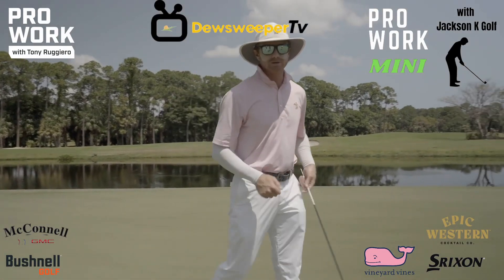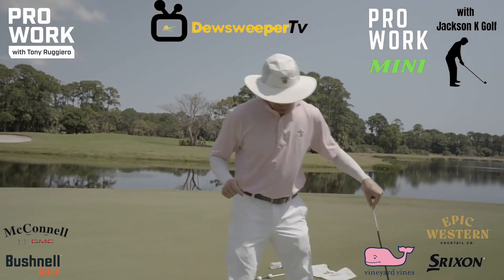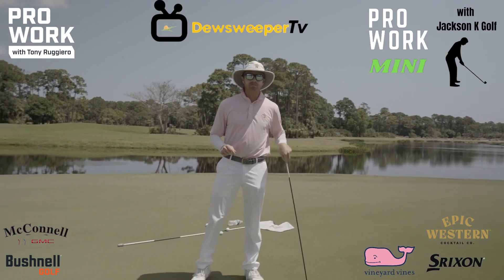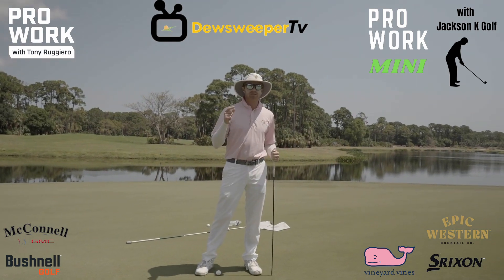Putting drill for speed control. Less 3 putts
Whole video here of Jackson Koert and a great putting drill to do before you go play help eliminate three putts